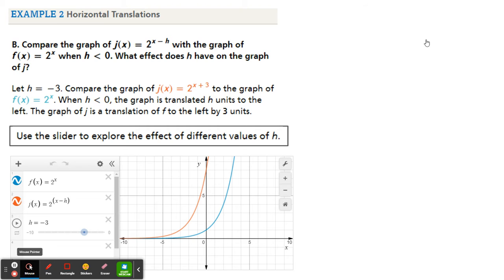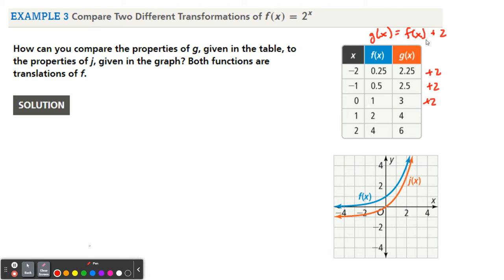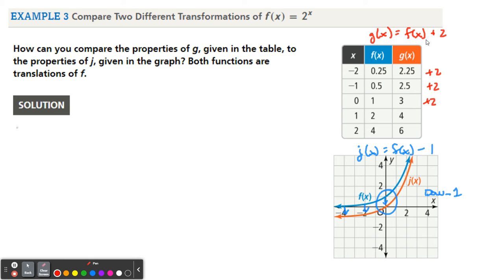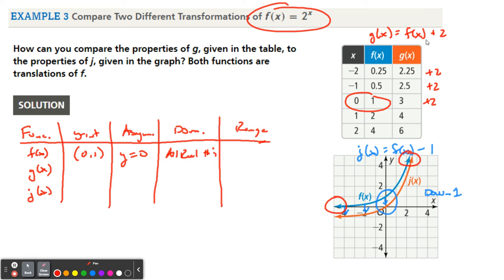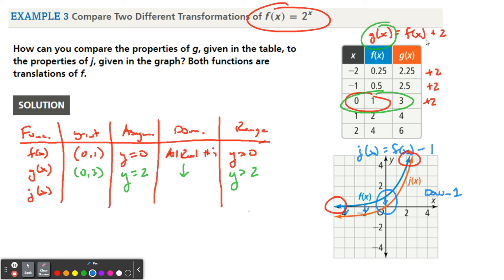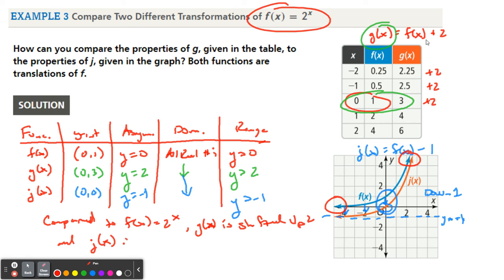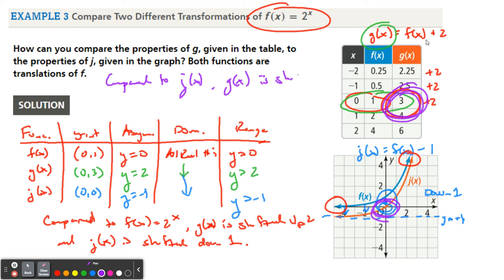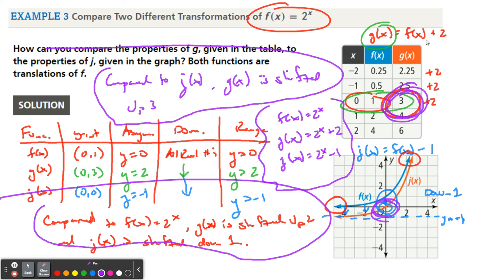alg 6-5 exponential transformations #2